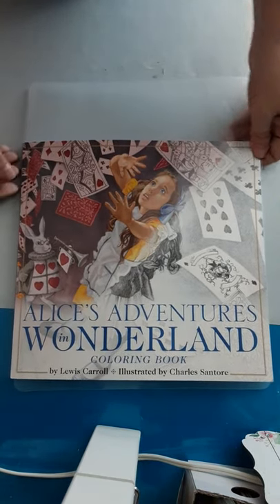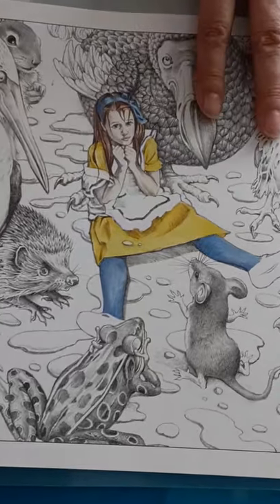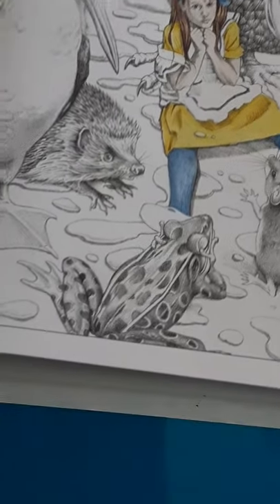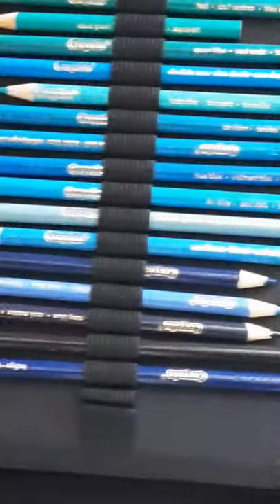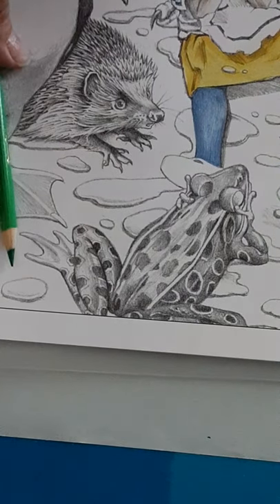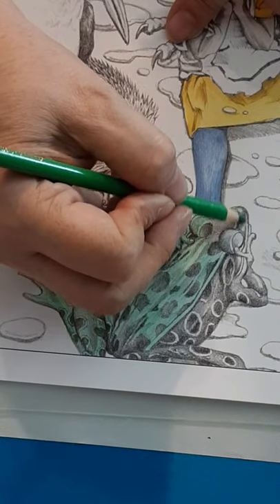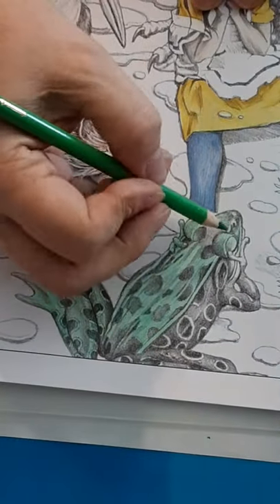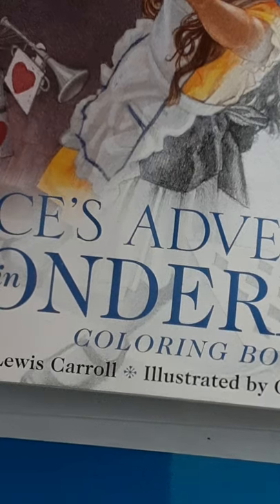Crayola pencils in Alice's Adventures in Wonderland and coloring a frog.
Coloring a frog with Crayola pencils.